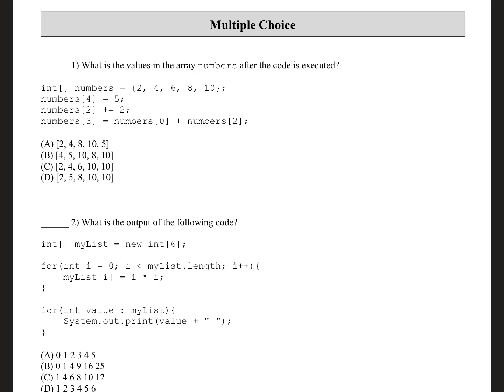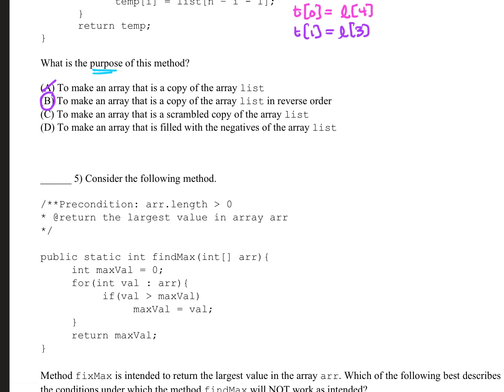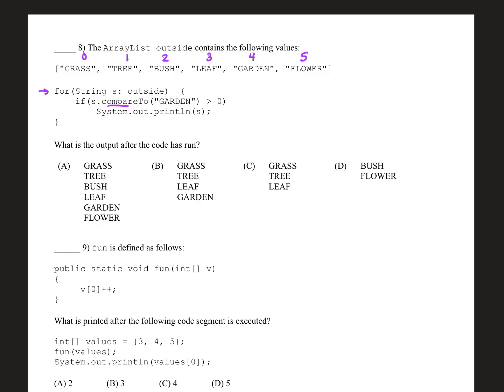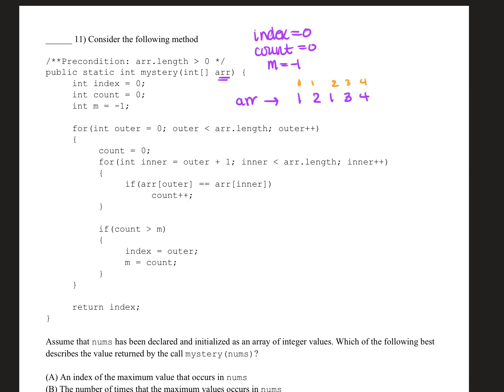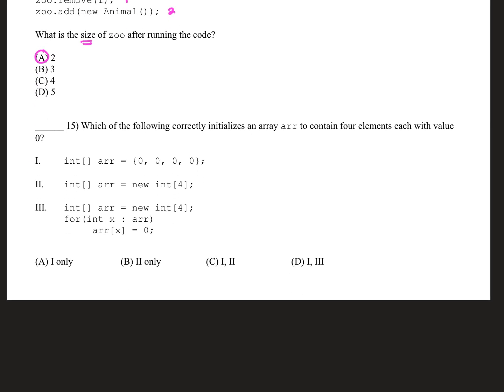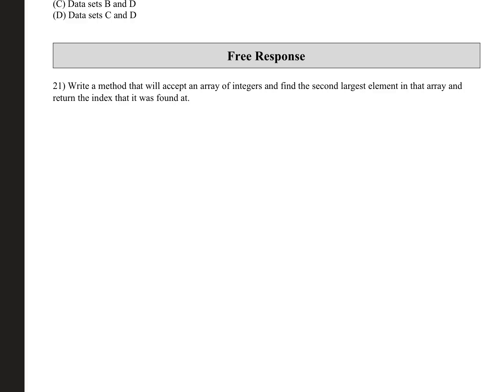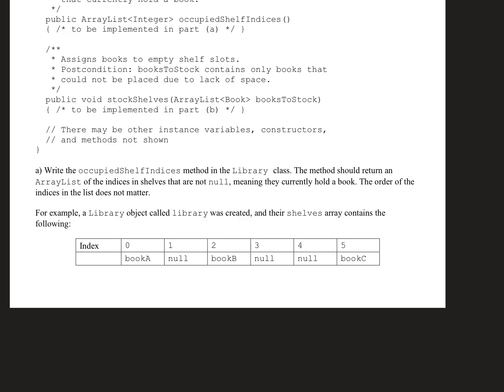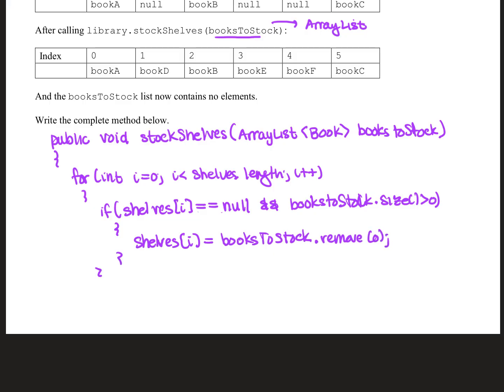CSA Unit4 Part1 Test Review